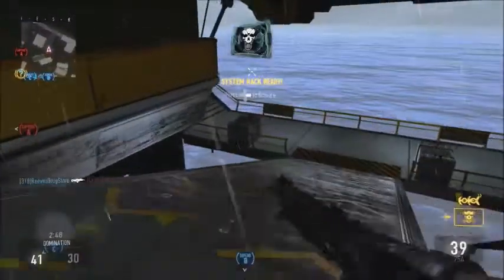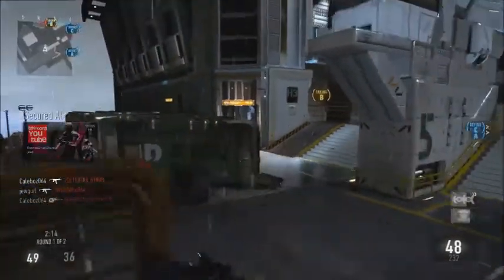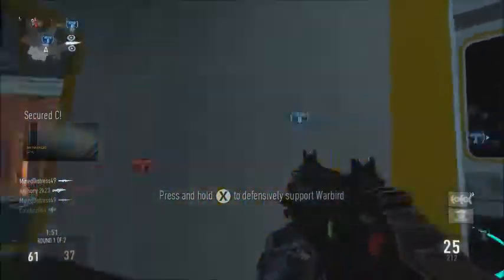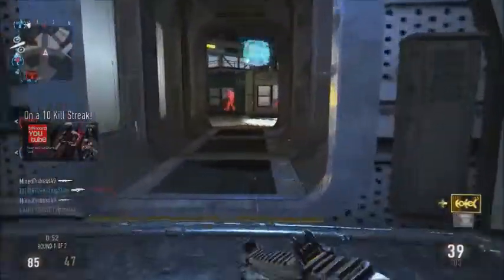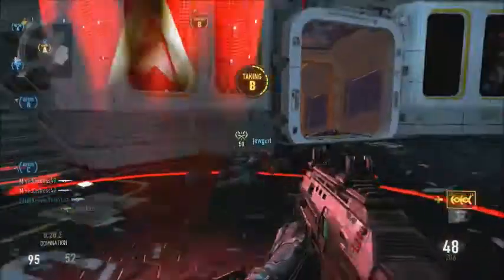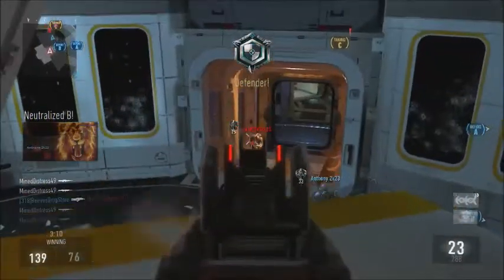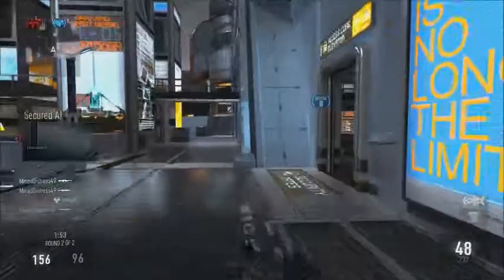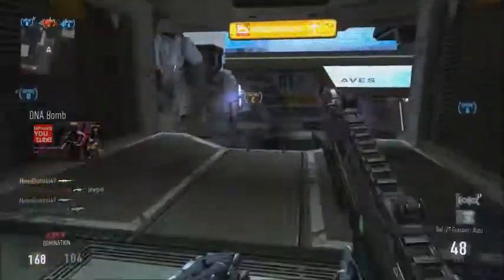AW: "DNA Bomb With Every Gun" Episode 1: Bal 27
If you would like to support my gaming in a different way, you can donate. Its not required but greatly appreciated. Thanks for watching, see you in my next video.Donate The link might not work, if it doesn't please do comment on the video and ill be sure to send the current link because I believe it expires after a certain period of time.